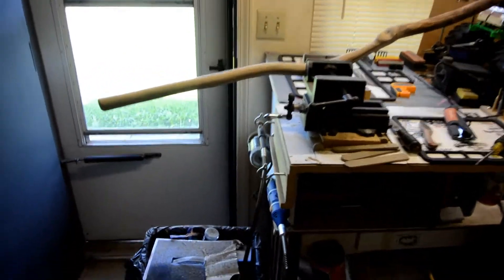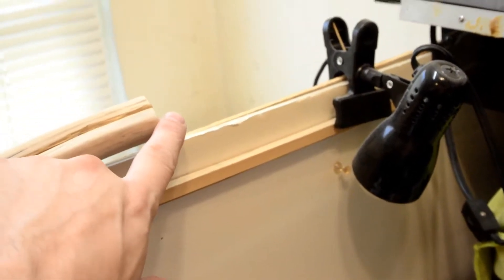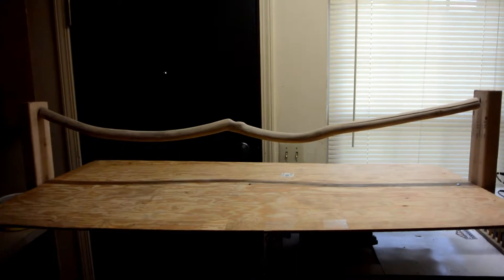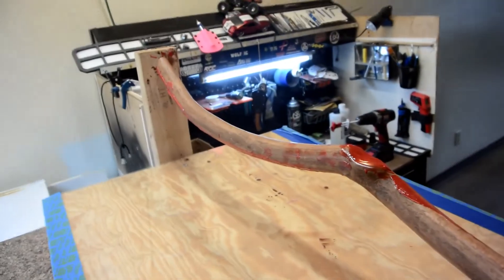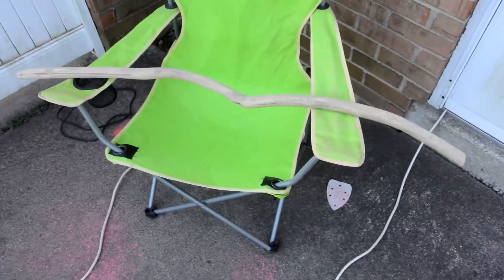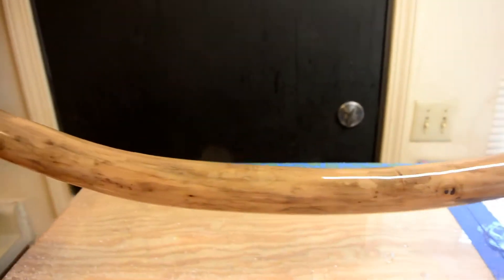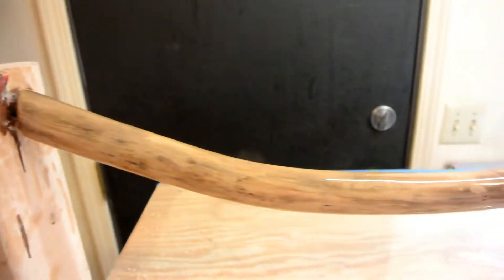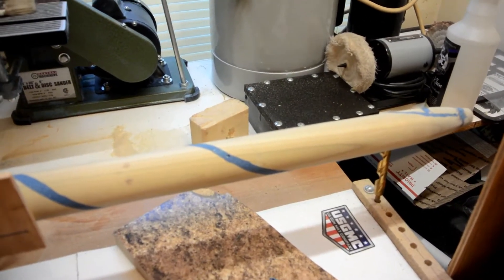Bonus video - Here is me going over a walking stick/staff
This is the first, and at the end, the next staff I am making. These take about 5 weeks to get done. Each one is all done by hand. ("Cept where I use a palm sander to remove the colored resin )